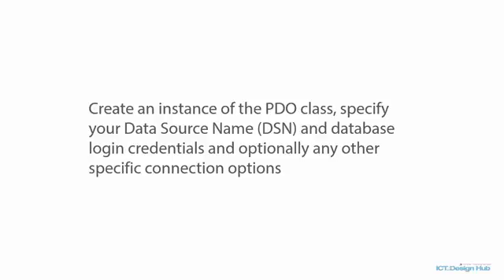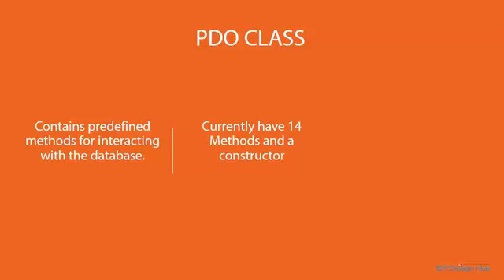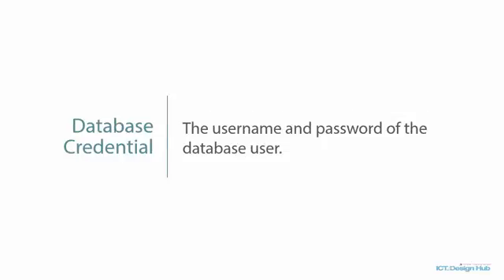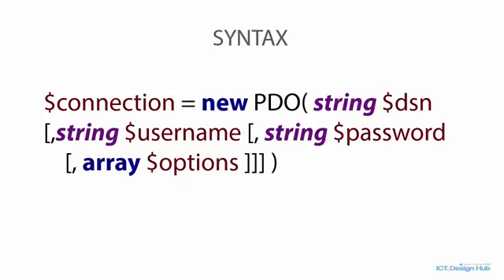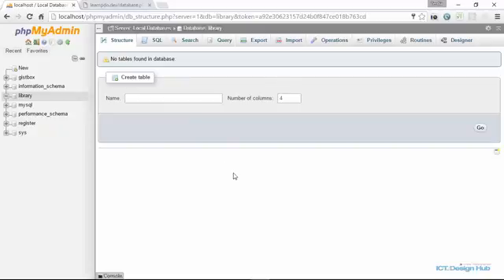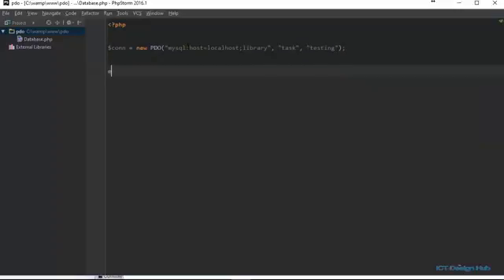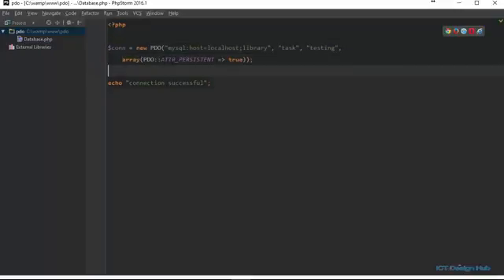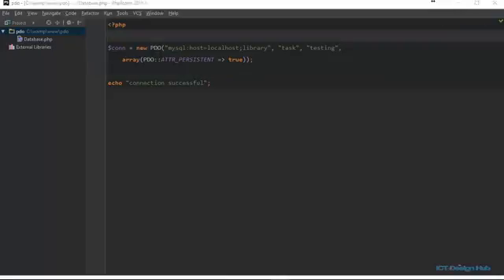Connecting to MySQL Database with PDO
In this lecture you will learn how to create a PDO object and make a persistent connection to MySQL database with PHP. You will also gain an understanding of the PDO Class.